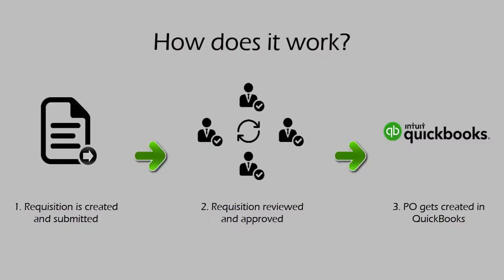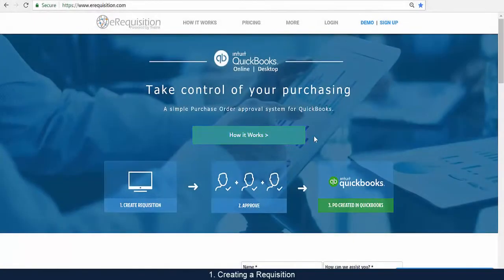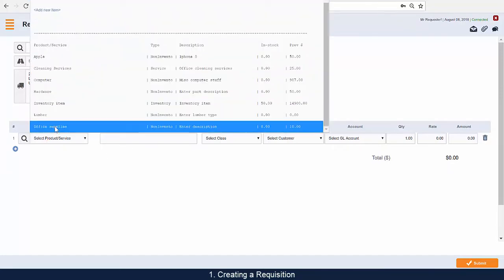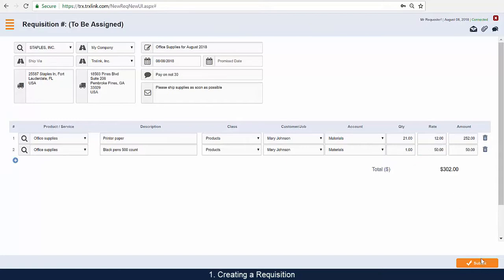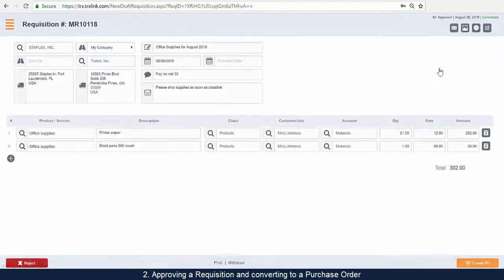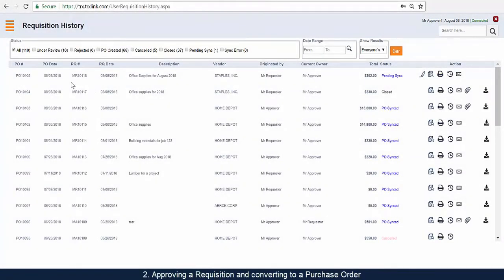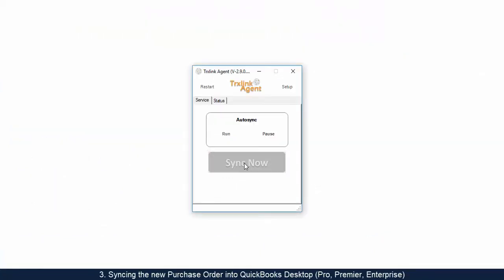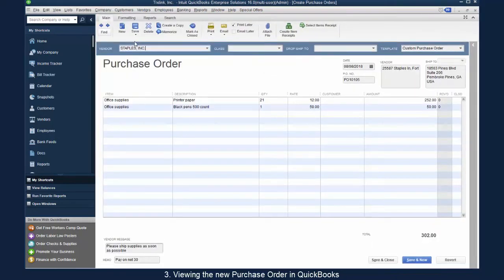eRequisition FULL DEMO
A full walkthrough of Trxlink - eRequisition for QuickBooks desktop.

- Creating a requisition
- Submitting the requisition for approval
- Approving the requisition and converting to a PO
- Syncing the new PO into QuickBooks